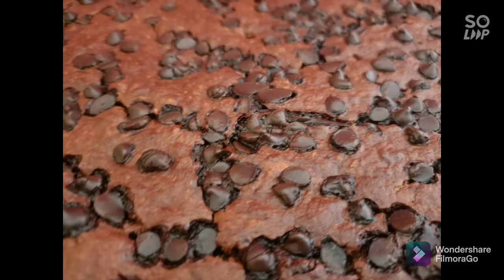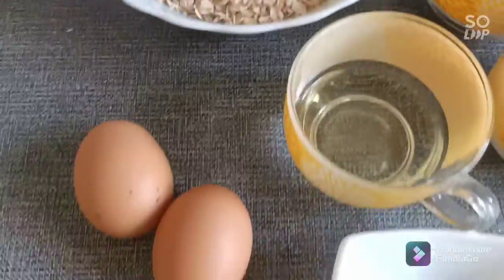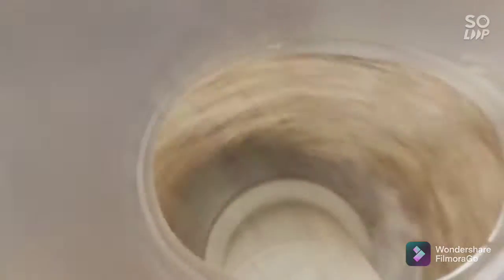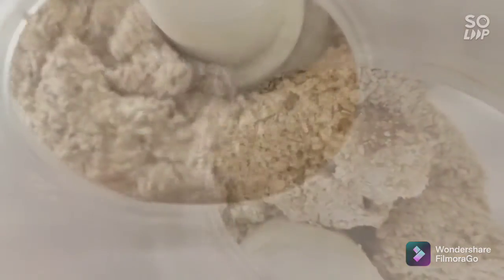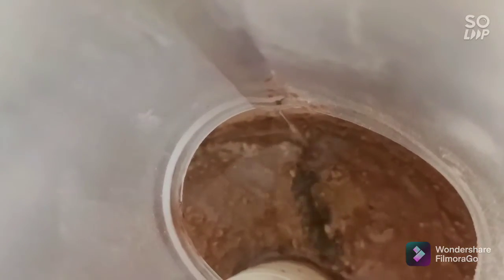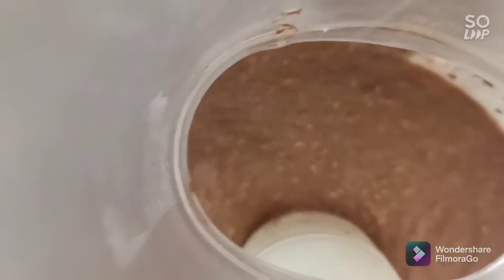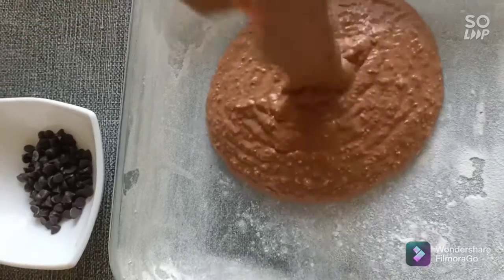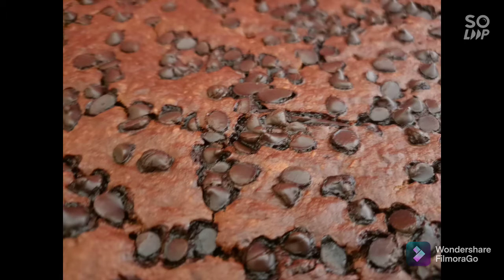Express Easy Healthy Brownie recipe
the ingredients
2cup oatmeal
2 ripe bananas
2eggs
1 cup milk
1/2 cup cocoa powder
1/4 cup oil
1tsp baking powder
pinch of salt
vanilla extract